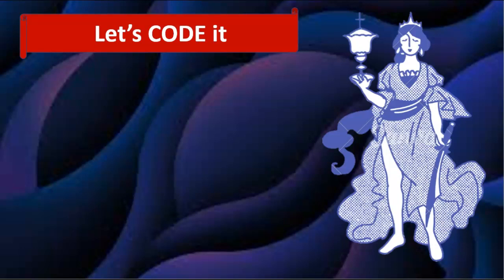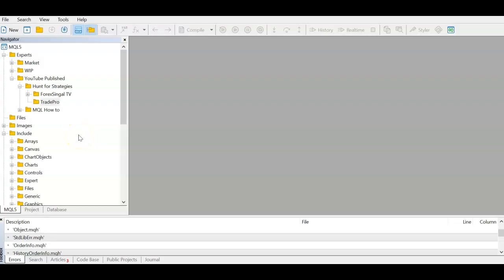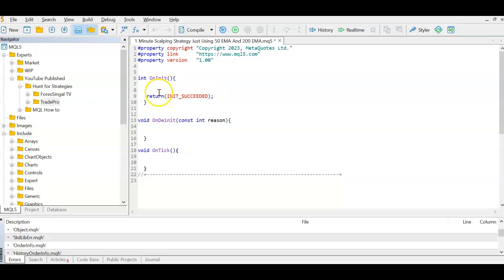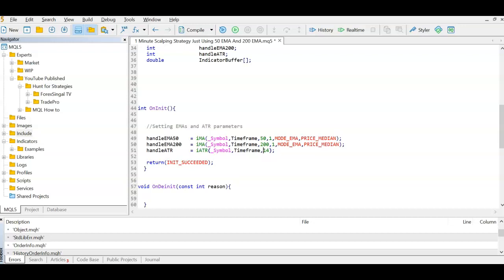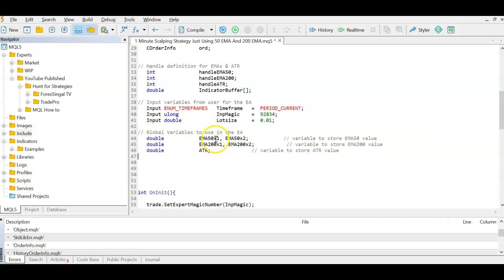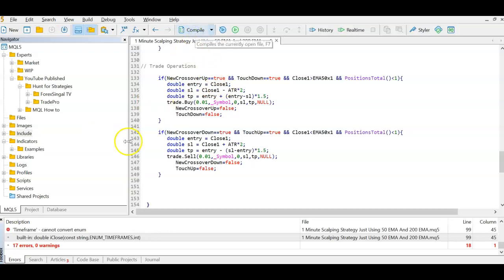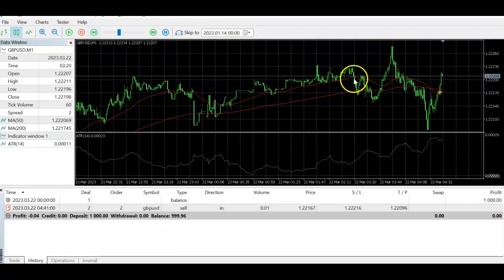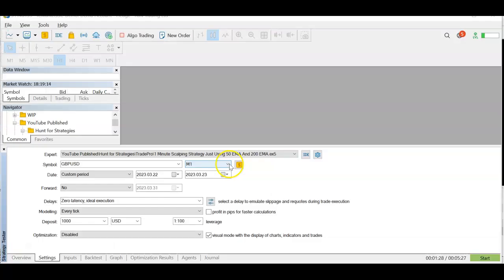Automating 1 Minute chart Strategy Just Using 50 EMA And 200 EMA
The hunt for profitable strategies on Youtube

- We find good strategies on Youtube and internet
- We code it in MQL (writing codes included in the videos) so we learn MQL
- We continue writing and testing so we can find good strategies and convert them into good Forex Robots

Strategy coded in this video is based on TradePro strategy